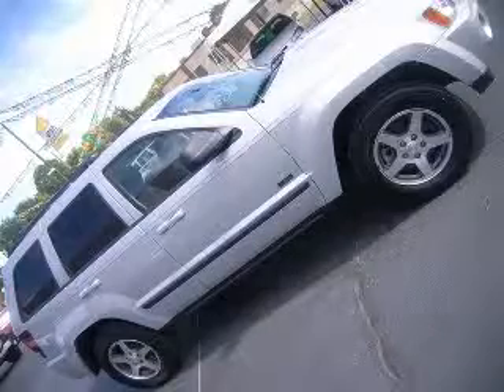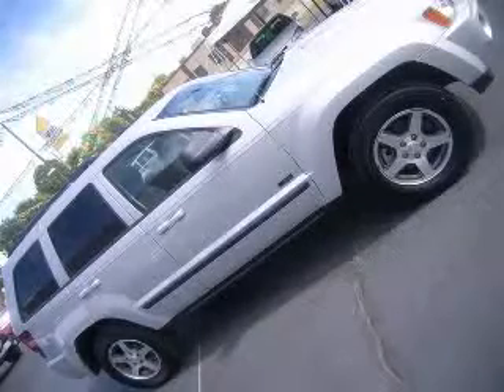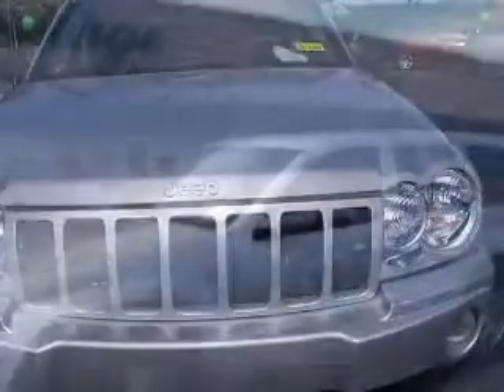2007 Jeep Grand Cherokee New Castle IN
2007 Jeep Grand Cherokee Laredo
Engine: 3.7L V6
Trans: Automatic 5-Speed
Color: Silver
Mileage: 31,278